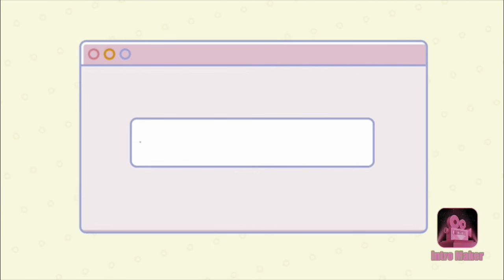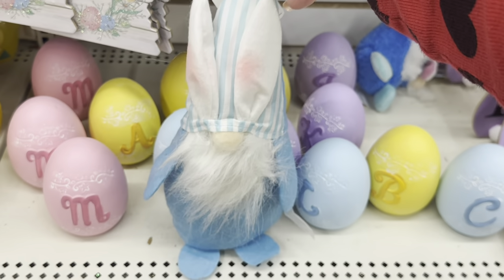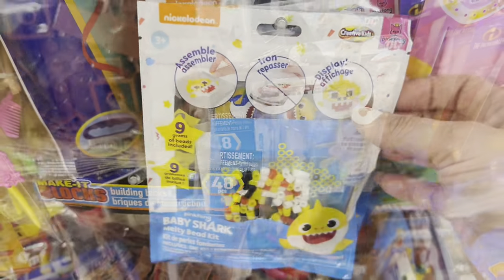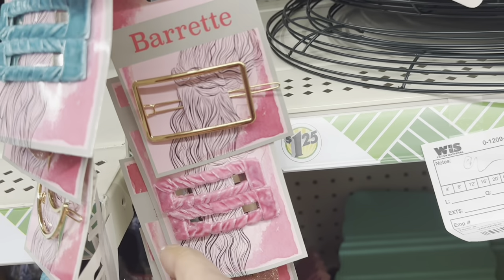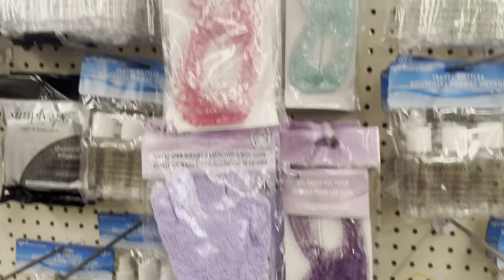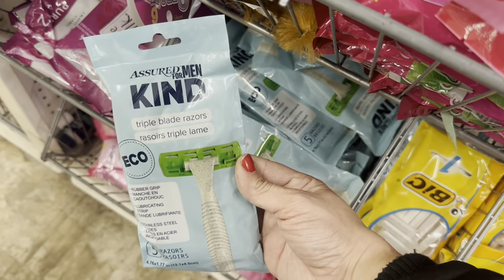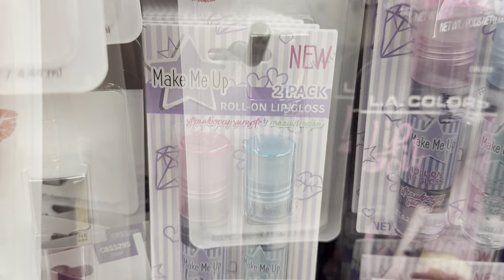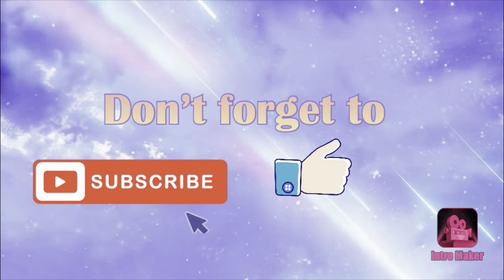Dollar Tree Walkthrough 🛒 February 22, 2023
Hey everyone!
Come look around dollar tree with me and see what catches my eye this time around!

For my lovely locals, this is Rocky point, miller place, and Selden.